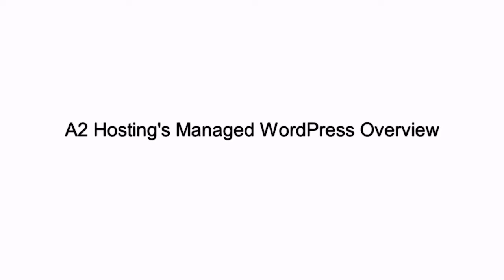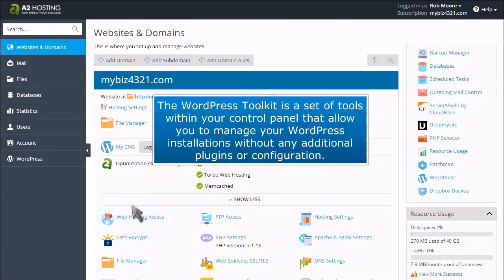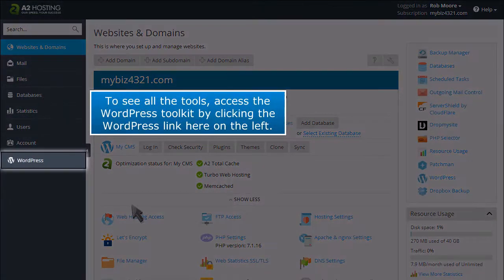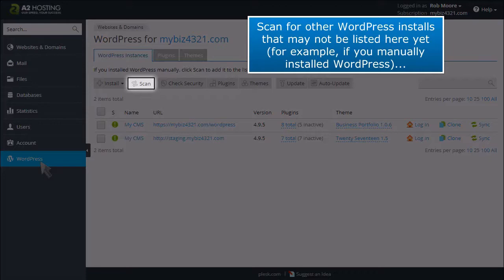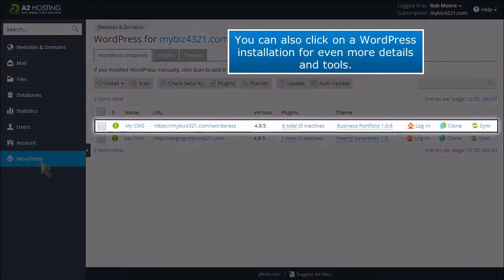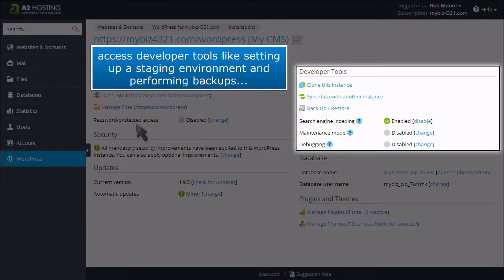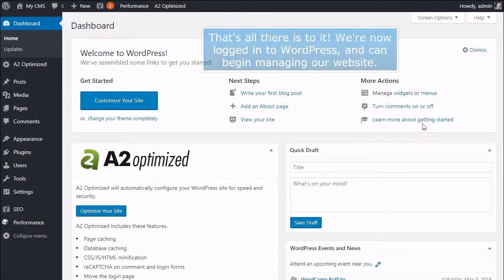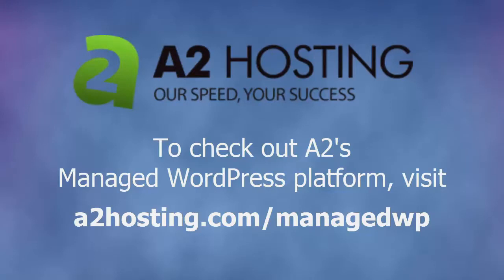A2 Hosting's Managed WordPress Overview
In this video, we'll show you an overview of A2 Hosting's Managed WordPress platform.